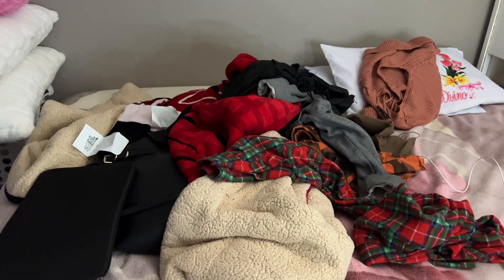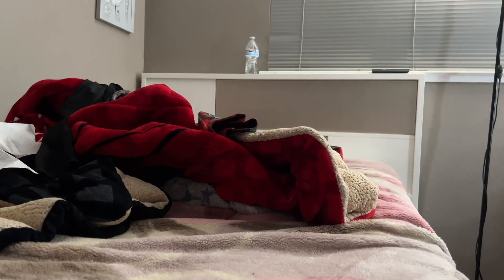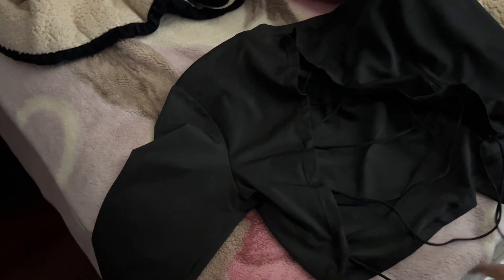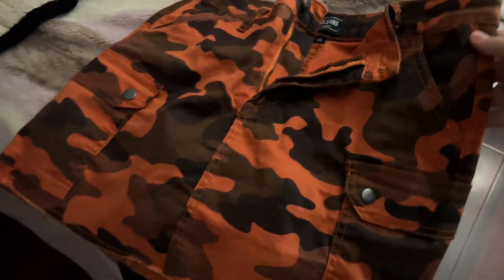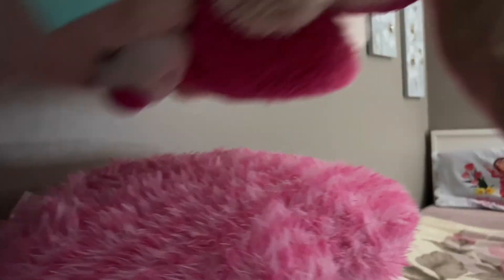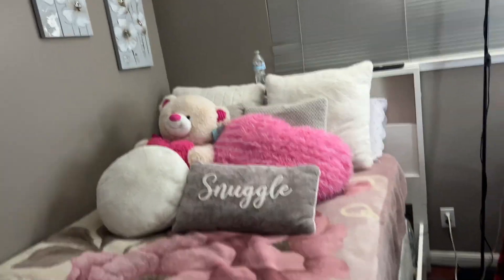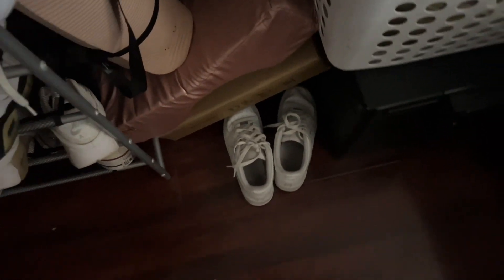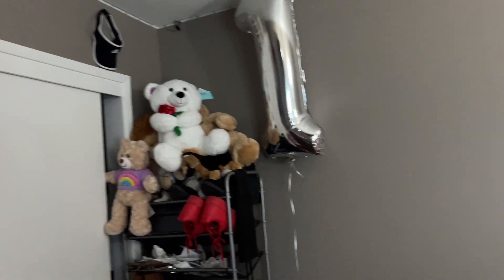DEEP CLEANING MY ENTIRE MESSY ROOM!!! *satisfying and motivational af*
Welcome to my life guys!

Fetch rewards info:
You actually now earn 4,000 starting up it just changed guys!

Come save money on Fetch with me! Sign up w/ code 2JX6E & get 4,000 pts See you there!

Both:@miriamxsergio

Me and Sergio’s channel- @M & S Fam